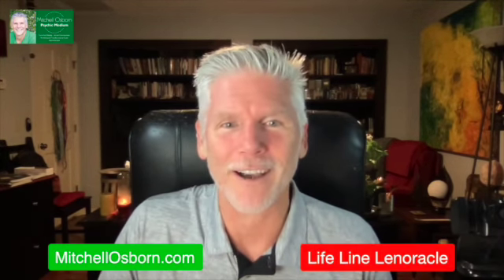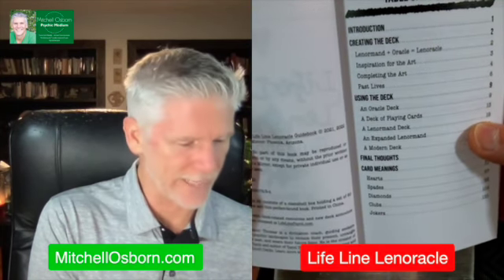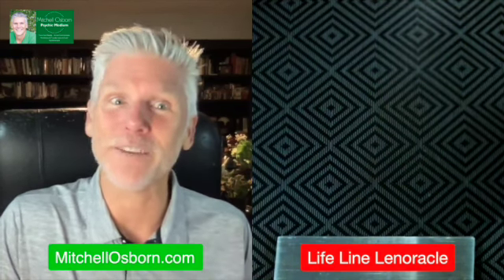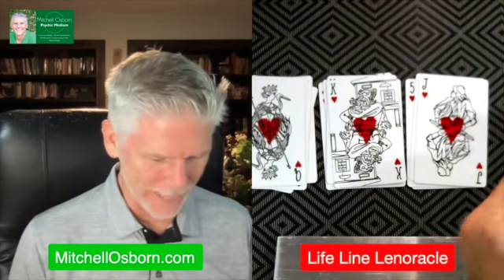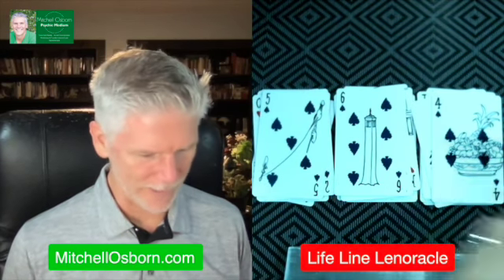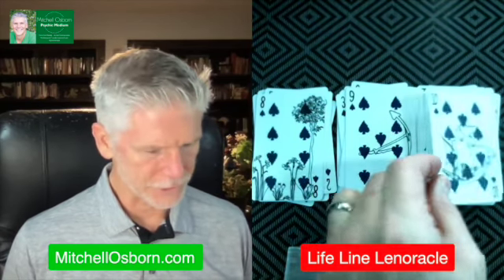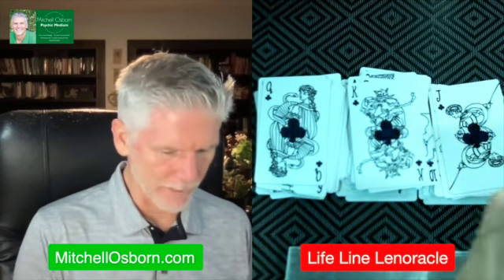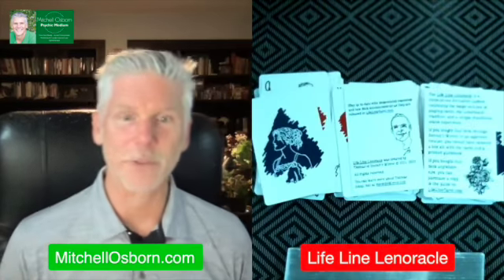UNBOXING: Life Line Lenoracle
UNBOXING: Life Line Lenoracle by Thomas of Hermit’s Mirror

Thomas of Hermit’s Mirror

Mitchell Osborn - Psychic Medium, Animal Communicator, Tarot & Lenormand Card Reader & Mindfulness Transformation Coach - VOTED Best WDA Teacher 2021

Support Mitchell HERE -

Amazon Wish List

*Numerology for Everyday Life - Explore simple fun ways to use numerology in your everyday life.